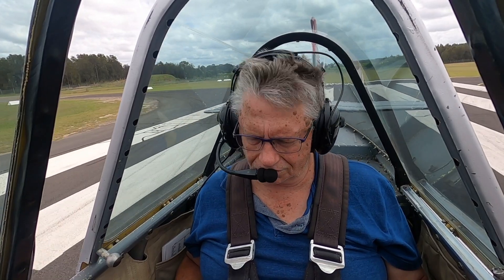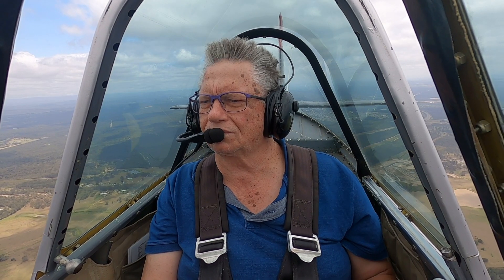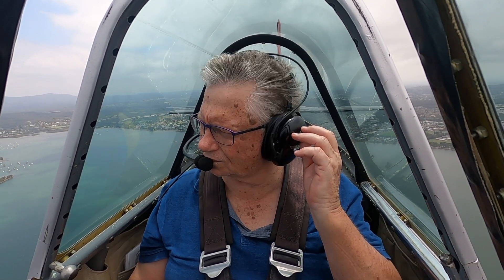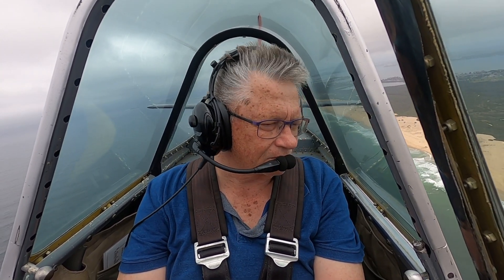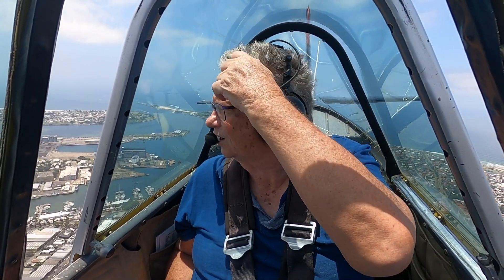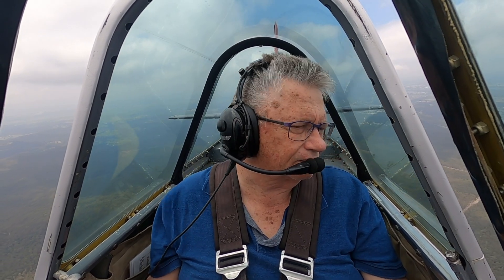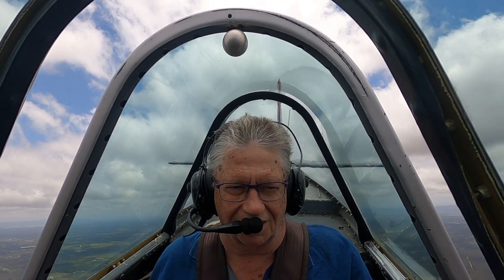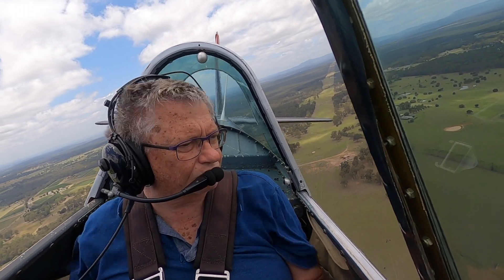Max's Awesome Yak-52 Flight in the Hunter Valley with Pilot Jamie Riddell Wine Country Warbirds